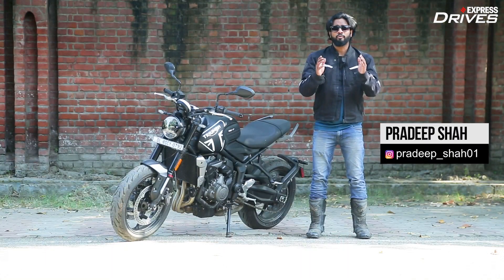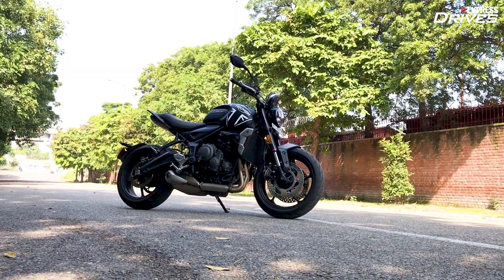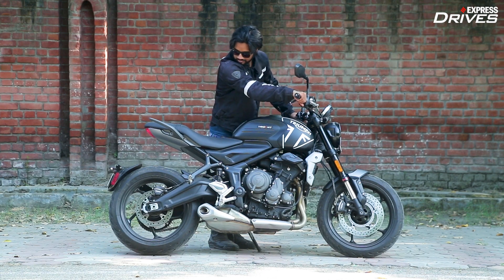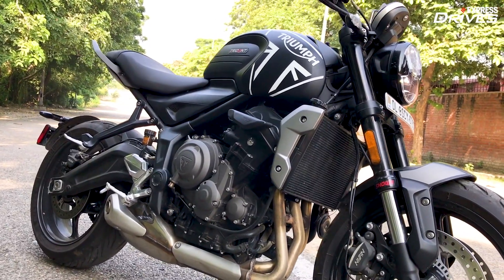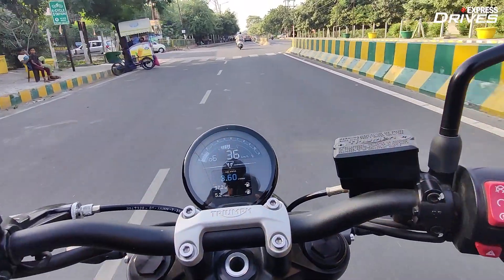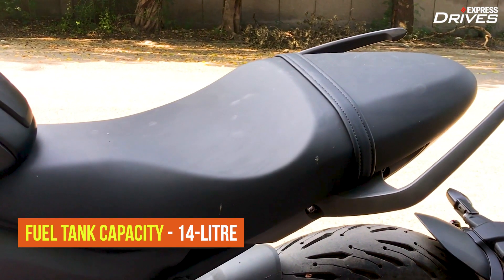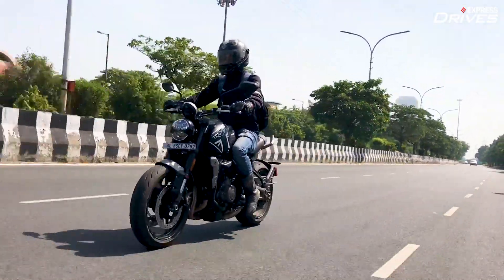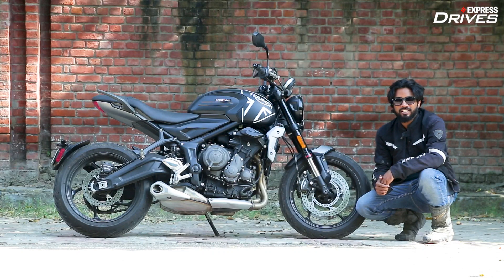Triumph Trident 660 Review: Your Perfect 1st Big Bike?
The Trident 660 is not only the most affordable triple cylinder and Triumph's most budget-friendly bike in India but is also one of the sweetest middleweights out there in the market. So, does it qualify to be good enough to be your first big bike? Pradeep Shah tells you this and much more in this review!